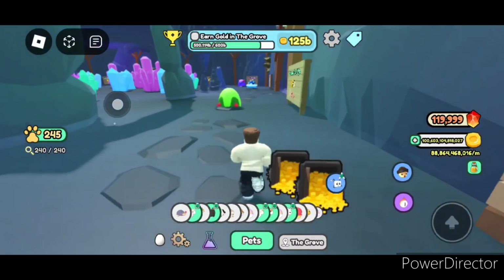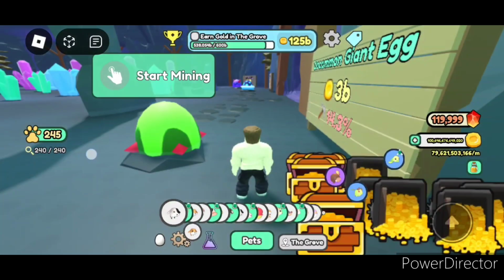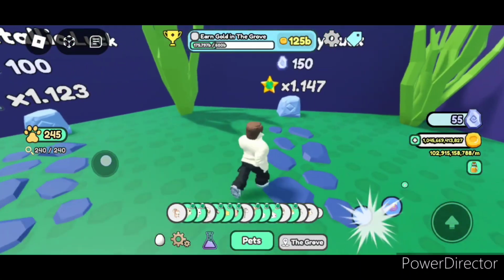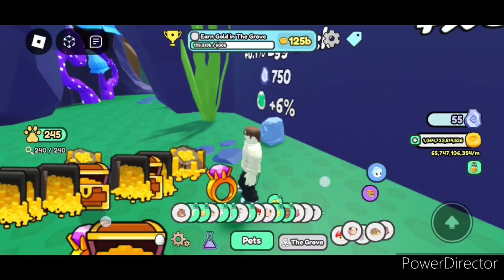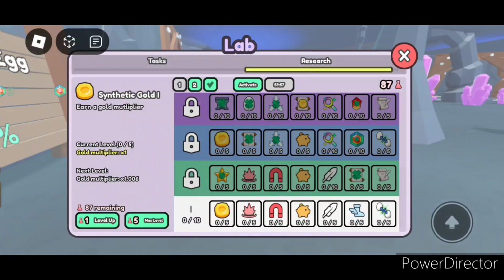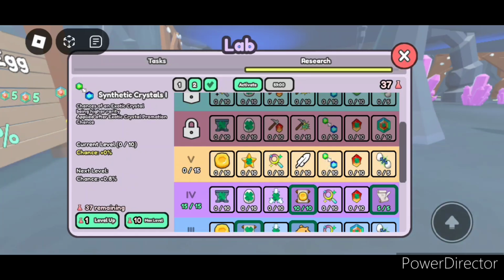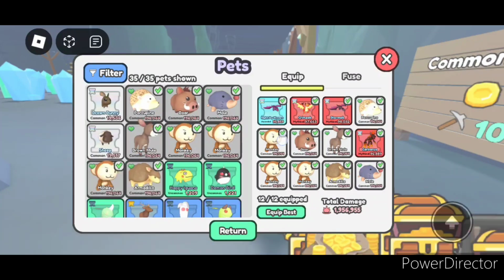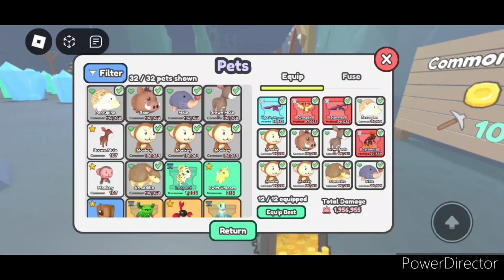How to get Quest Runes(tokens/coins). 3k spending spree! Are quests good or bad now? collect all pet